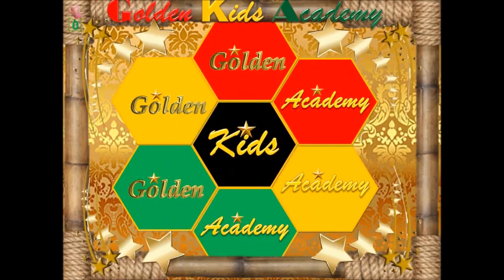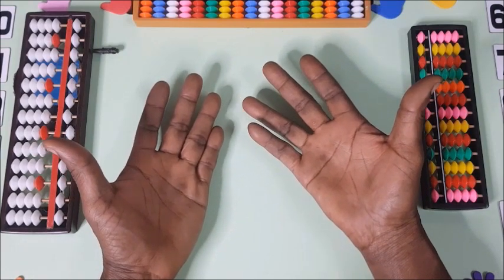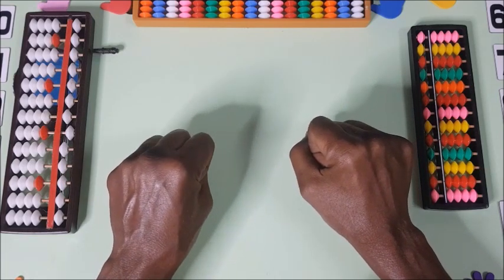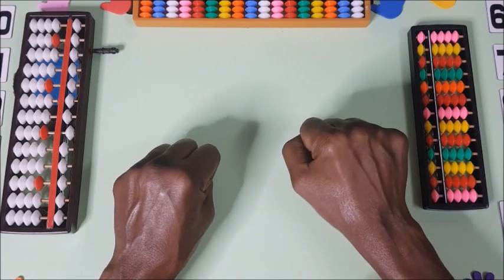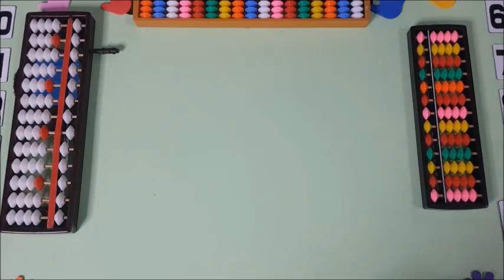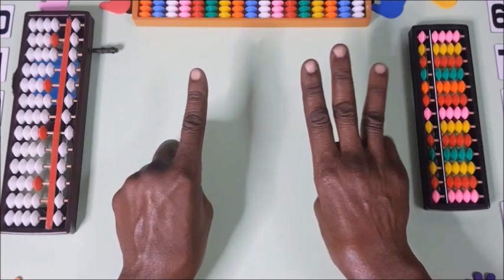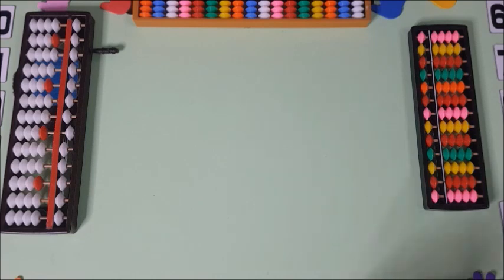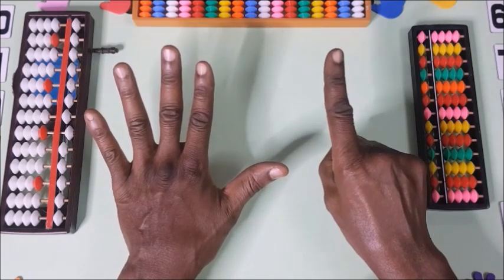GKA Golden Finger Counting 0 up to 9000